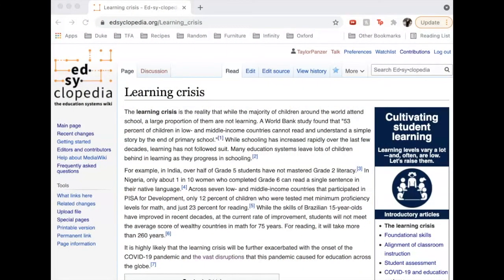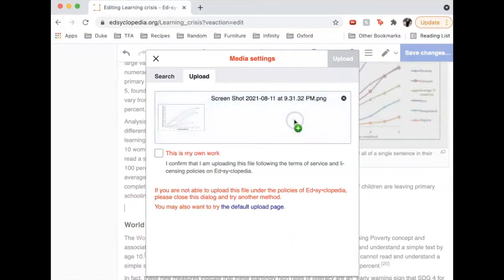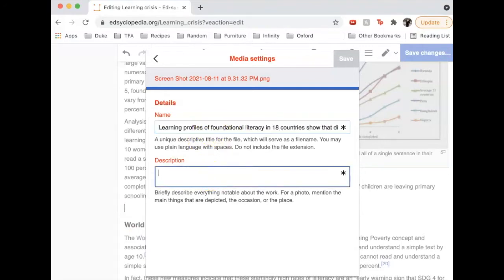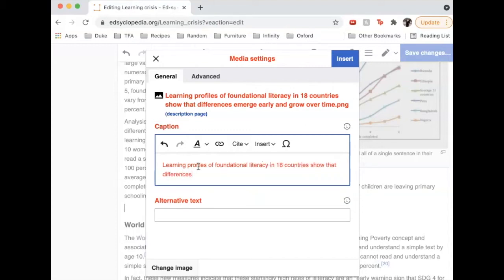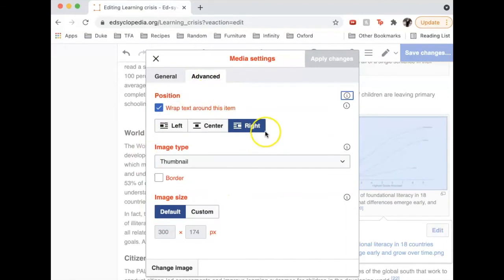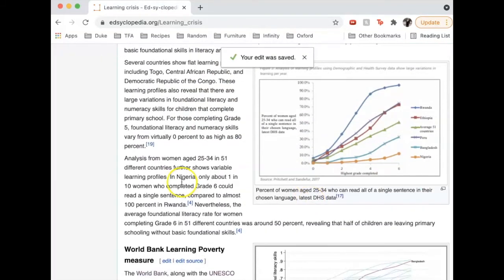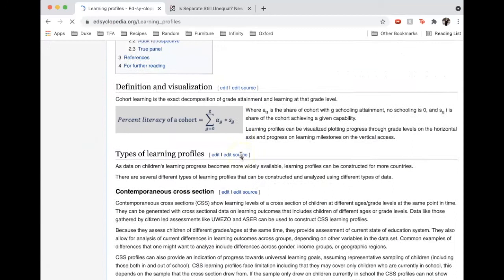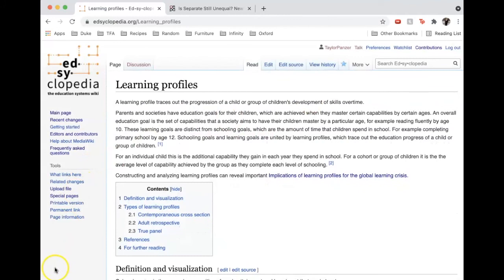Getting started with the Ed•sy•clopedia, Part 2: Adding images and links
Ed•sy•clopedia: The Education Systems Wiki (edsyclopedia.org) is a stable, cumulative, collaborative space for synthesising research on education systems, integrating these findings into broader literatures, and distilling messages for education policy. If you would like to start contributing to the Ed•sy•clopedia, this is the second of three short videos to help you get started.

In this video, you will learn about how to add images and links to articles.

The first video in this series talks about the basics of editing and adding citations, and the third video explains how to create new pages and to add categories and redirects to pages.